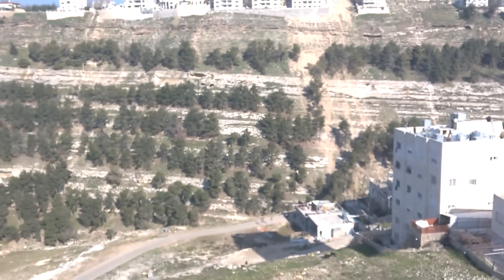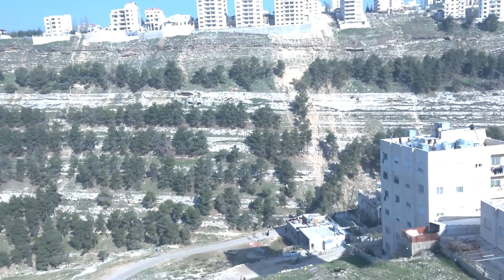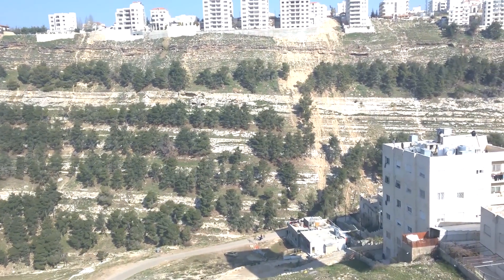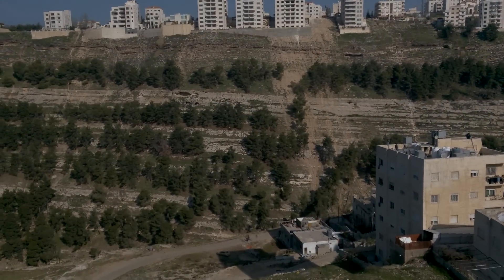Nokia Lumia 930 4k Video Capture Sample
A sample of the Lumia 930's 4k Capture abilities thanks to Lumia Camera 5 and Lumia Denim